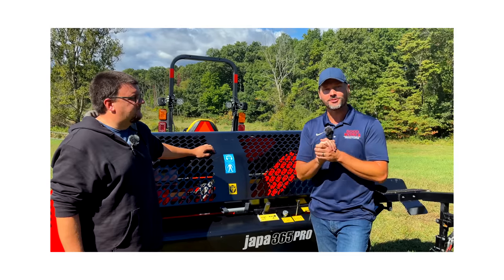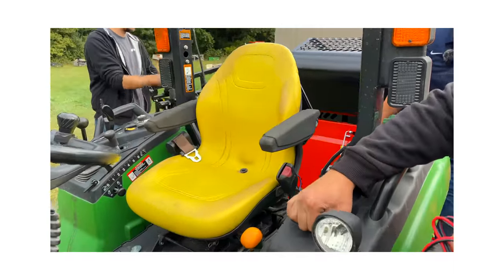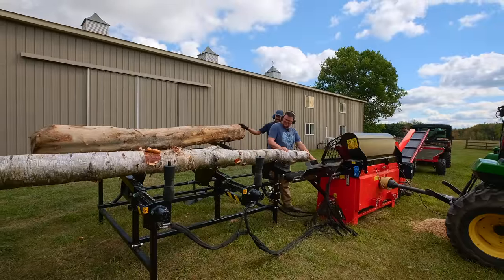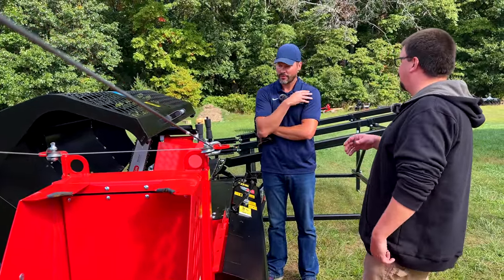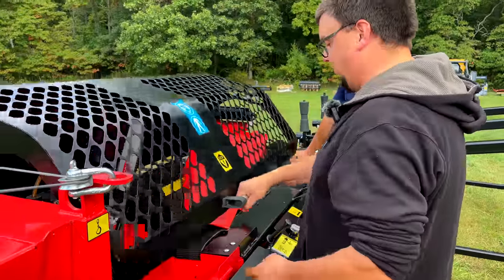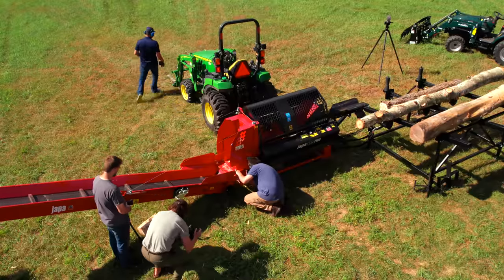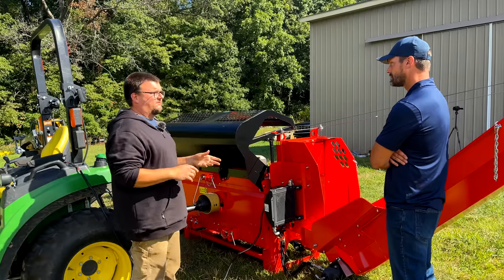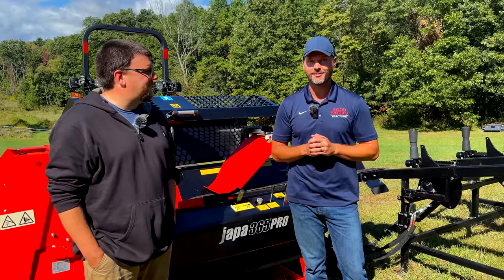TRACTOR PTO POWERED PROCESSOR! Firewood By The Cord 😱🚜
There are a lot of folks out there who rely on firewood all winter long. We, however, aren't one of them. That's why we brought down Bob Nelson from Metsa Machines in Wisconsin. He's the sole importer for Japa Firewood Processors—amazing, high quality, safe firewood processors made in Finland. In this video we'll give you a comprehensive overview of the Japa 365 Pro and we think you'll be impressed. We know we were.